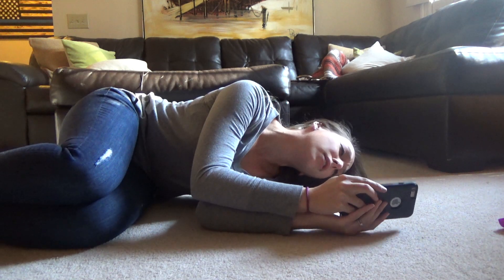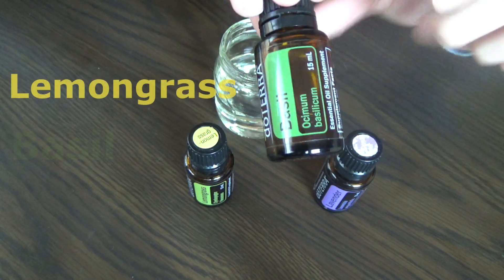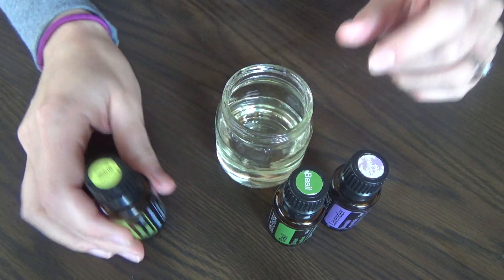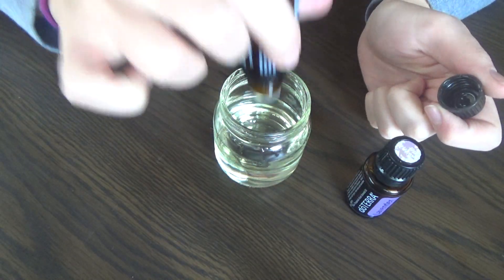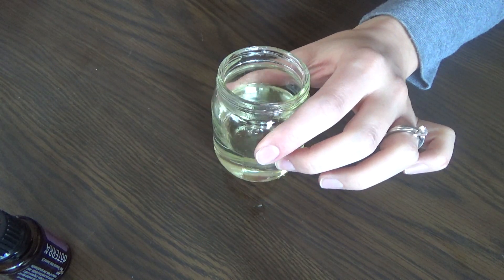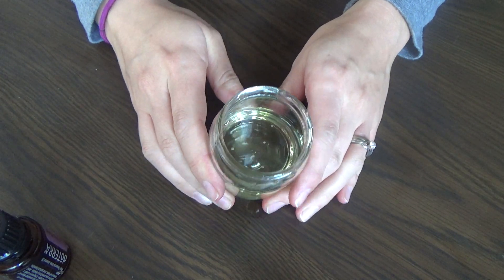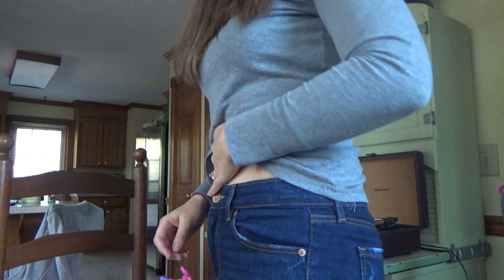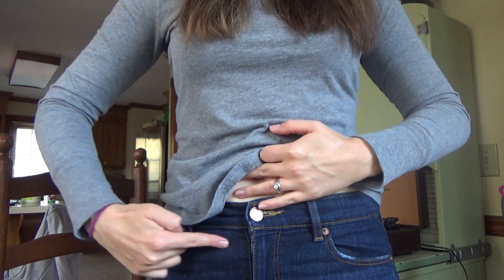NATURAL REMEDY for UTI || How to cure UTI using Essential Oils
In this video I share with you how I cure my UTI (Urinary Tract Infection) AT HOME using essential oils. I am not a doctor, but I do have UTIs and I have found a natural solution that WORKS!! I hope it works for you too!

Video created with Movavi Movavi.com